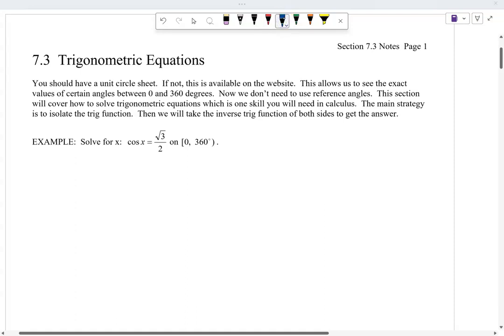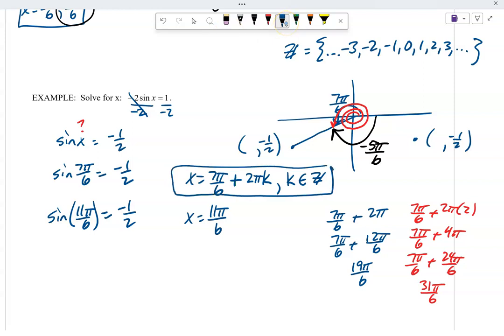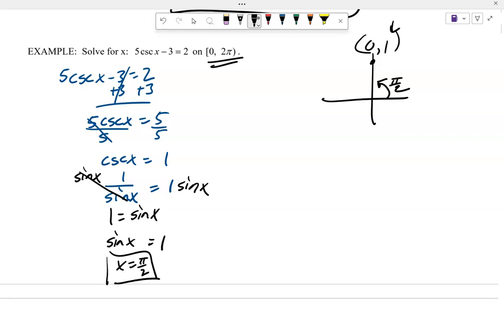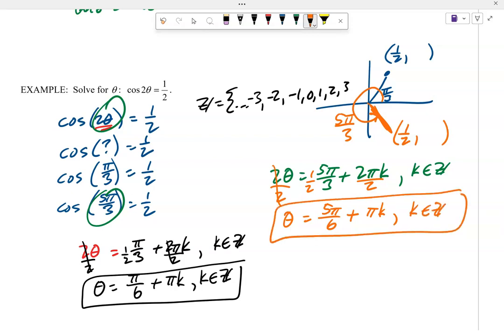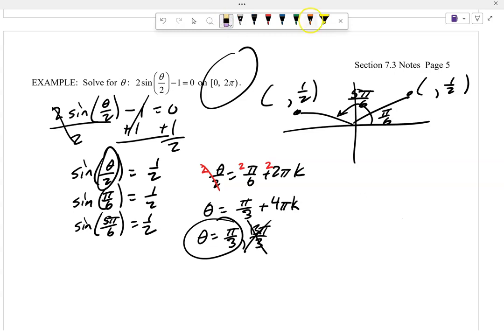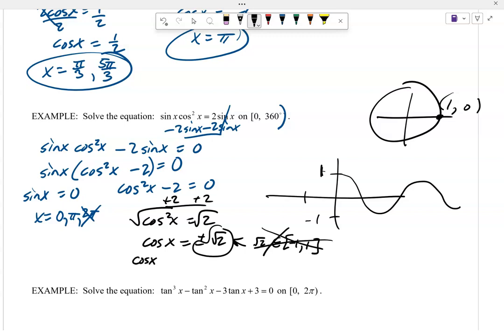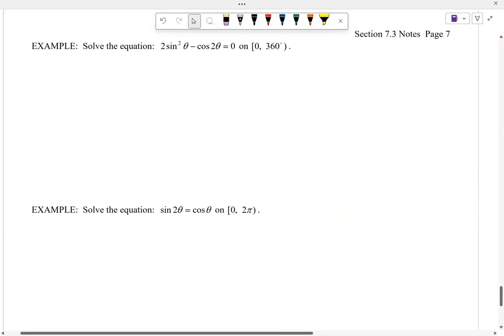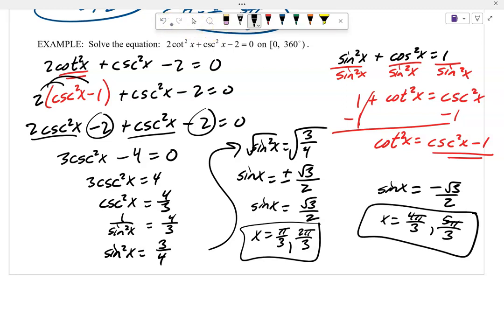127 7 3